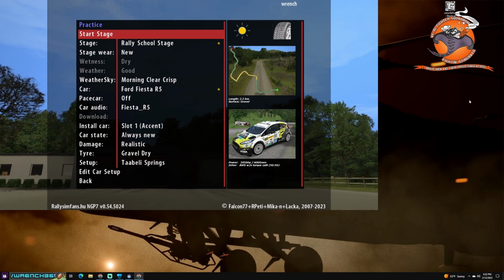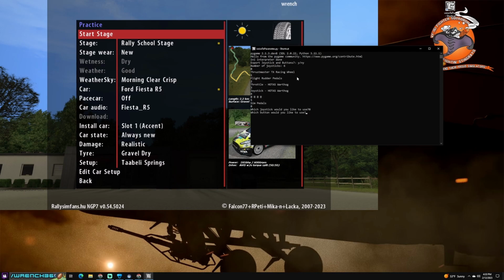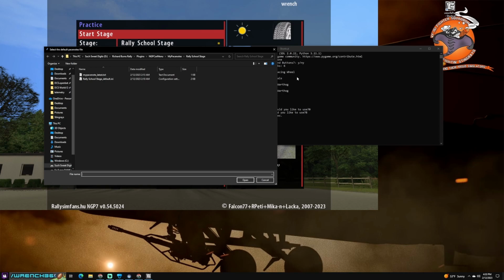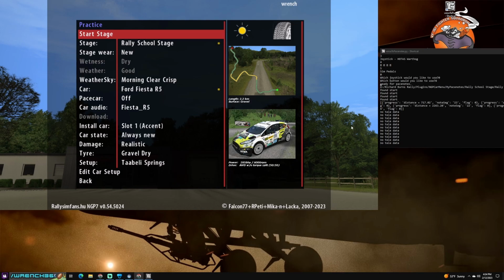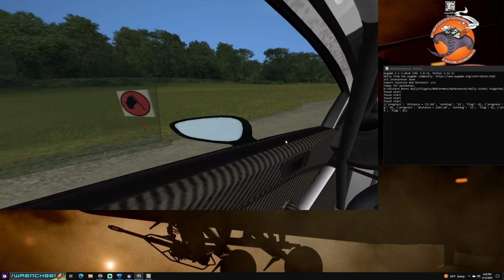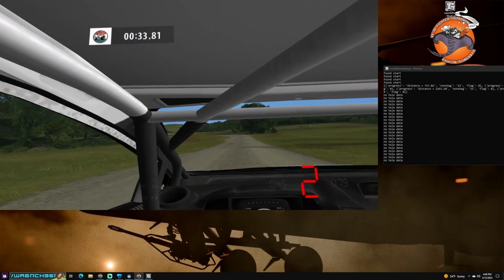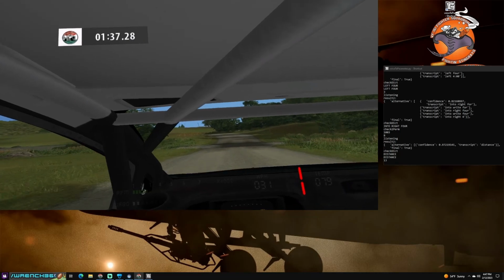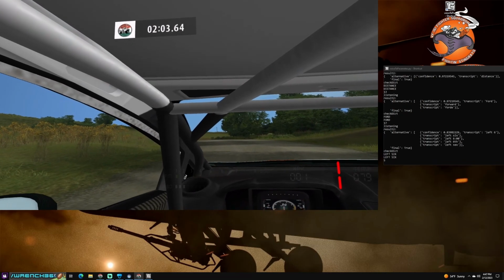voice to pacenotes pre alpha